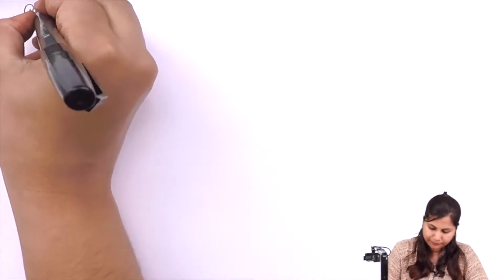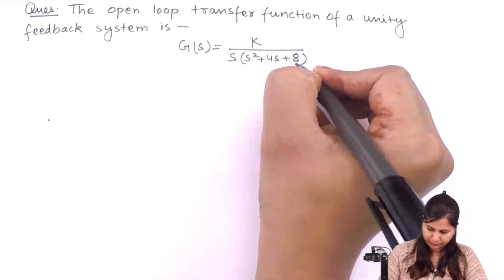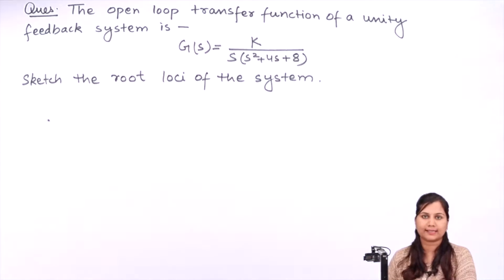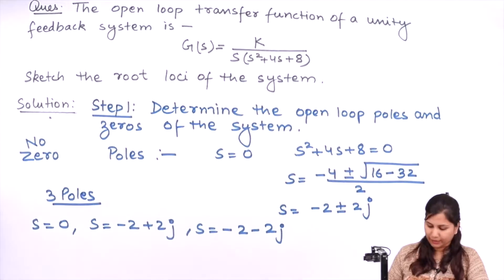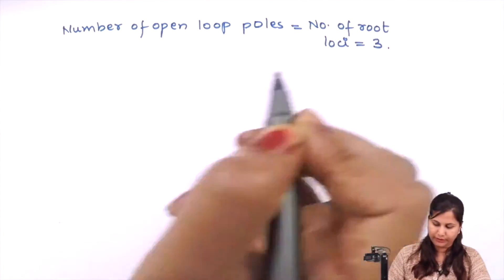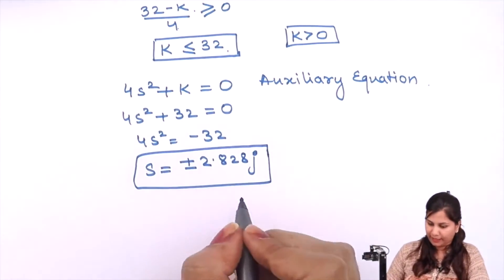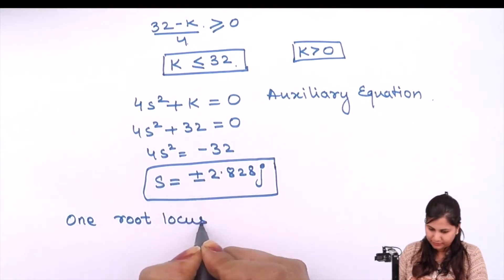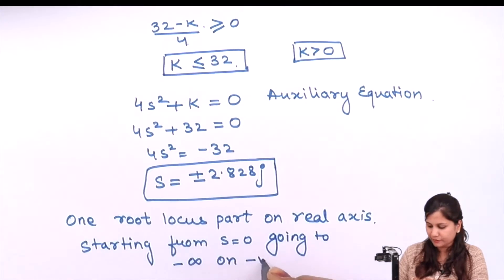Root Locus Technique Problem 3 - Root Locus Technique - Control Systems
Video Name - Root Locus Technique Problem 3

Chapter - Root Locus Technique

Happy Learning